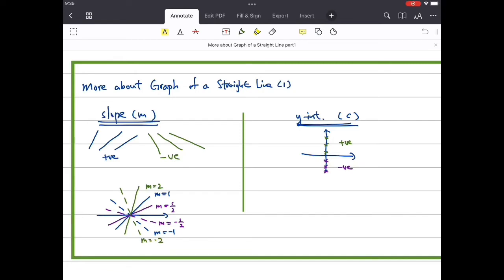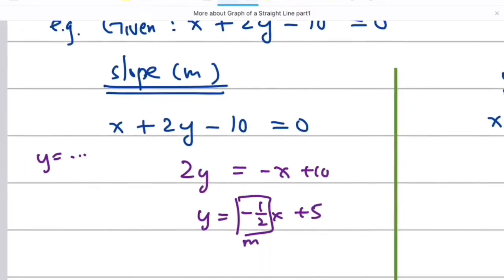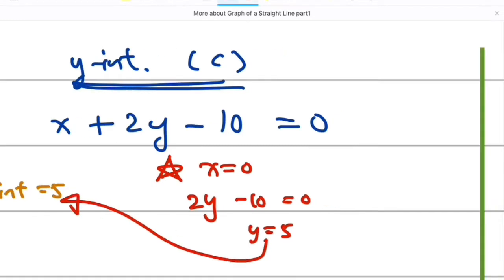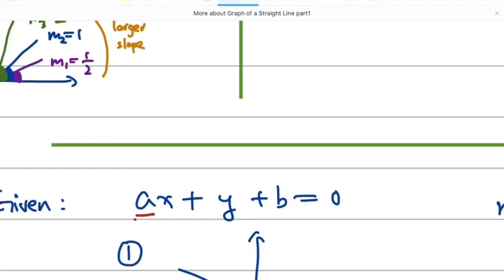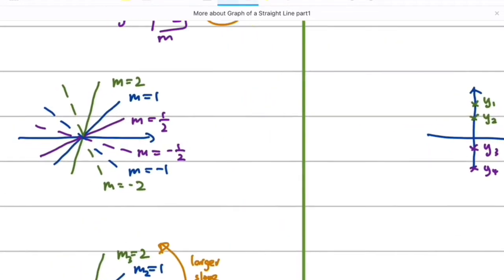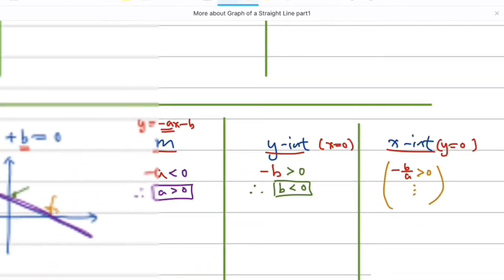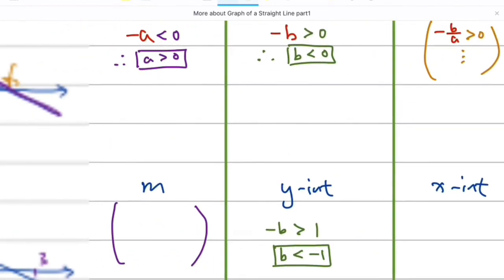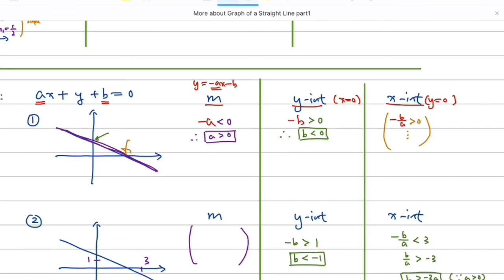More about Graph of a Straight Line part1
Playlist: Graphs of a Straight Line